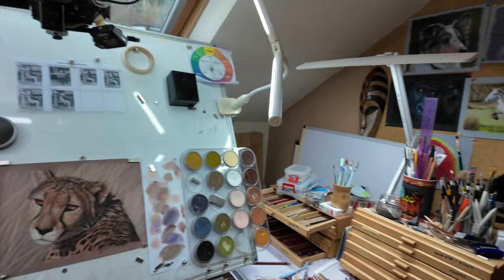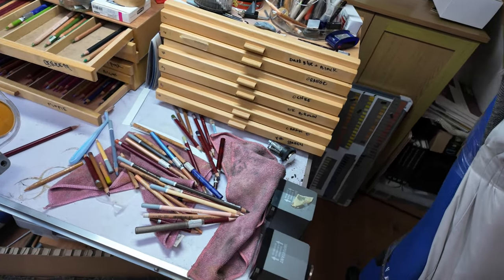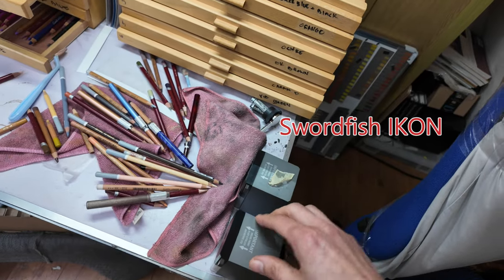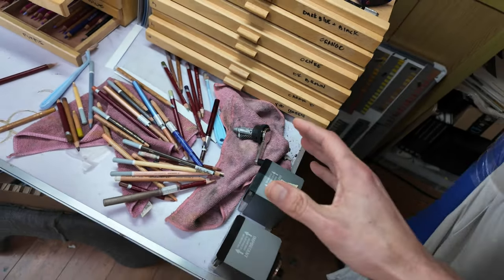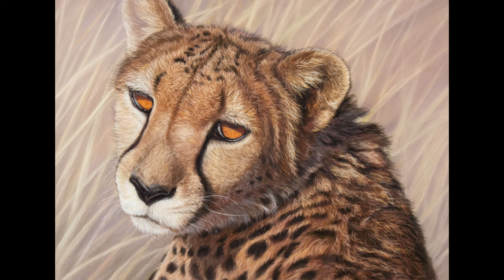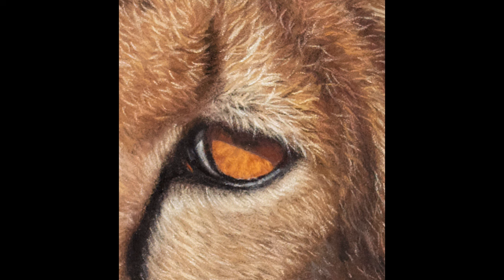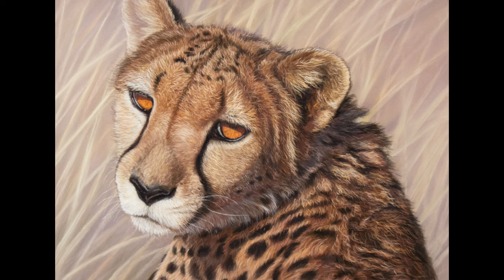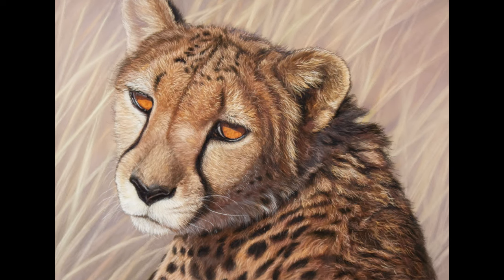How to Draw Fur with pencils - step by step - I Wish I knew this years AGO! Jason Morgan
In this video I show "How to draw fu" r using my step by step process. To draw realistic fur you need to understand how to draw  a good base layer and also how to put details on top of the underlayer. This video shows you exactly how to create realistic looking animal fur using pastel pencils and also using panpastels too. I hope you enjoy this drawing animals with pastel lesson.

CHAPTERS -
00:00 INTRO How to draw fur
00:20 Pastel Pencil storage
00:45 PENCIL SHARPENERS
01:20 CHEETAH DRAWING
01:45 PICKING COLOURS
02:18 SOLVING COLOUR SELECTION
04:14 HOW UNDERLAYS SHOULD LOOK
04:50 STAGE 1 - draw fur
05:30 USING GOUACHE
05:57 STAGE 2 UNDERLAYER
06:55 STAGE 3 DARK TEXTURE
07:29 STAGE 4 HIGHLIGHTS
08:12 ANOTHER EXAMPLE
09:12 Drawing fur RECAP
09:54 OUTRO

© Jason Morgan Art Lessons / Jason Morgan pastel lessons